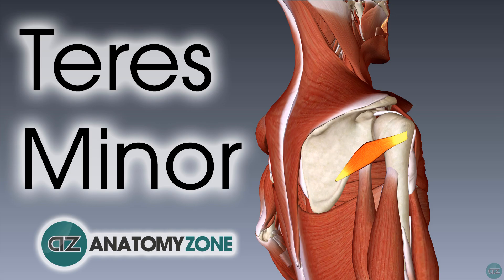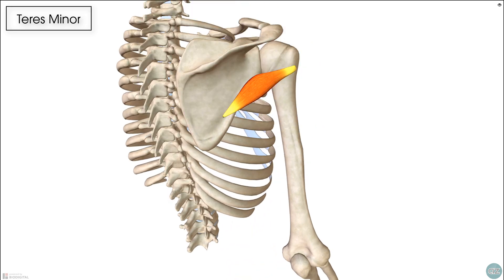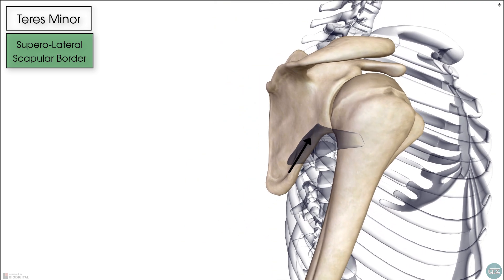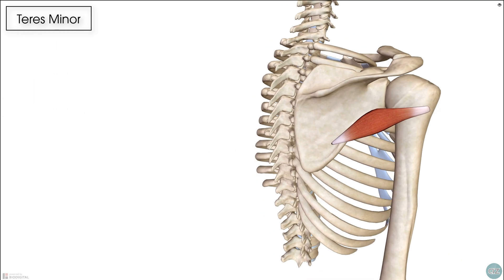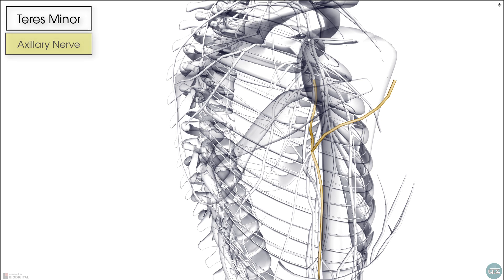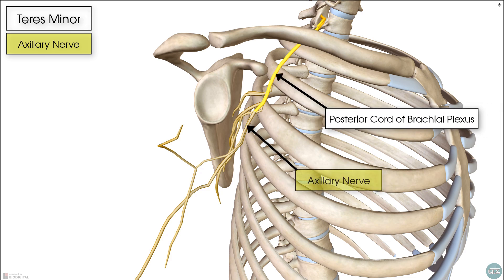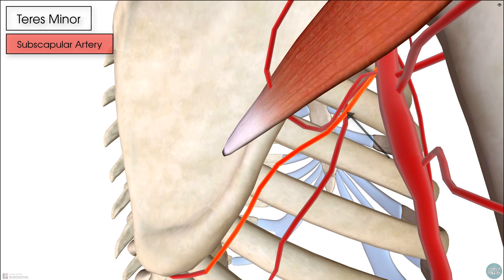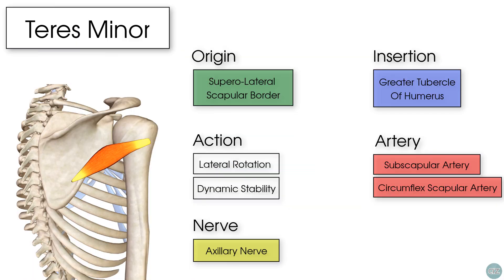Teres Minor | Muscle Anatomy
In this tutorial on the Teres Minor muscle we will cover its; Origin, Insertion, Action, Nerve supply and Blood supply.

We hope you find this tutorial useful for your learning!